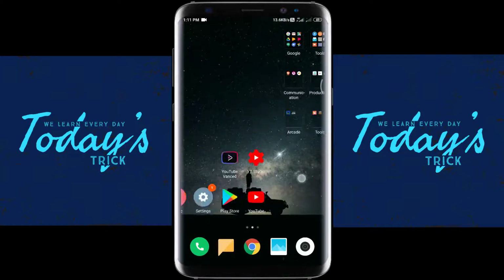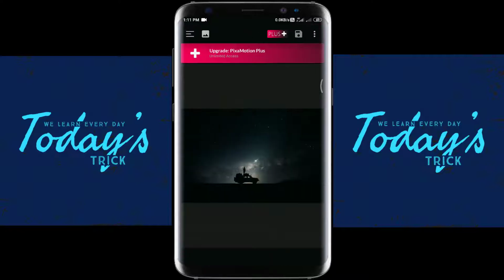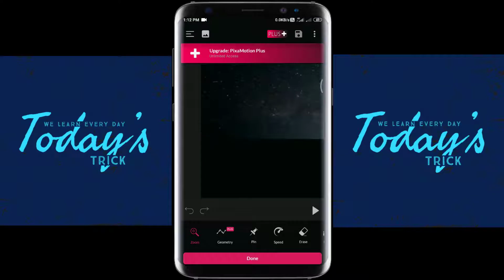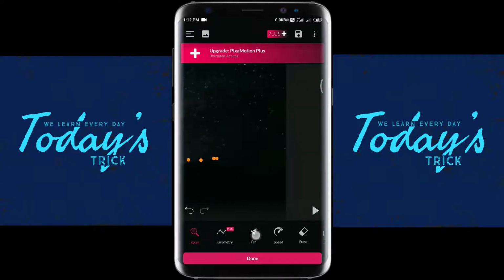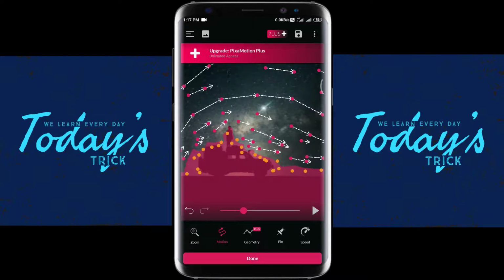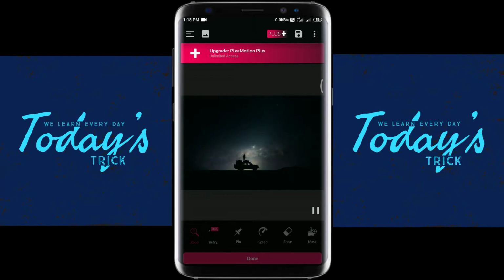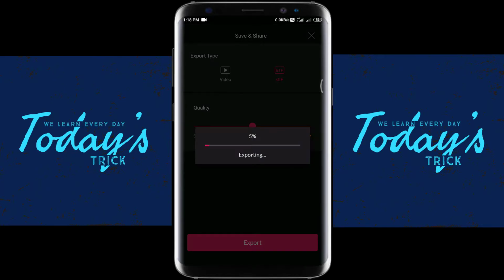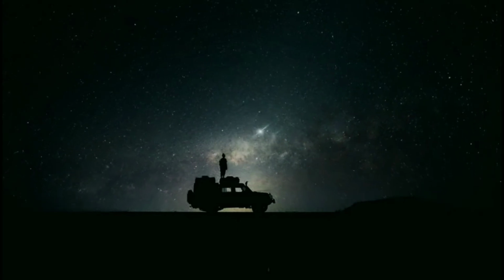Best Motion Picture App For Android Todays Trick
Hey Guy's in this video I'm Showing how to make Motion picture using Android App
link For App :-

Thank's For Watching guy's